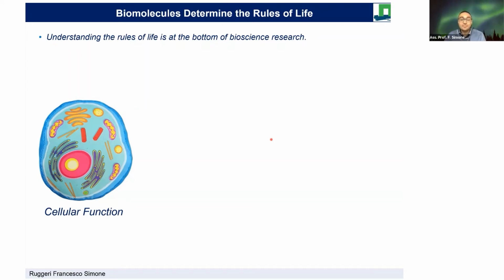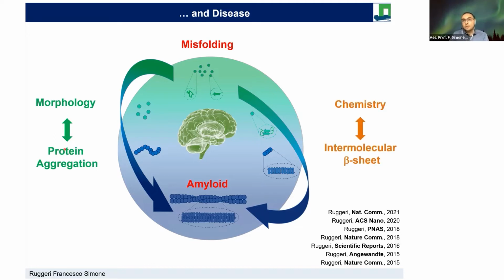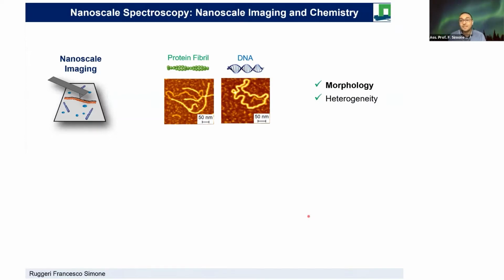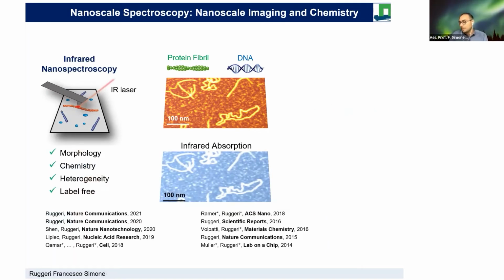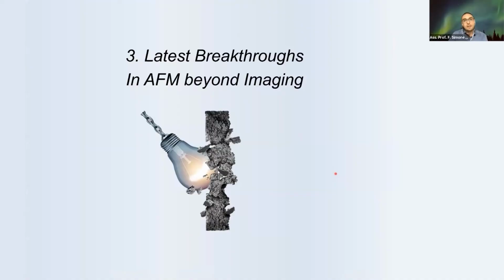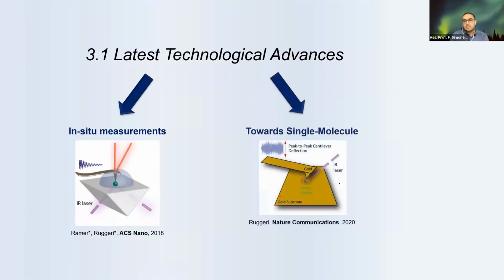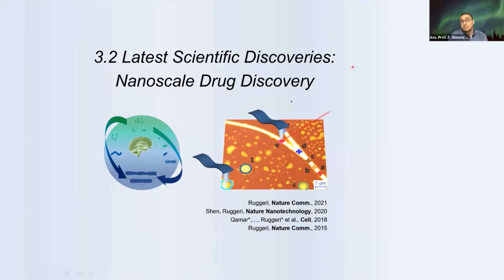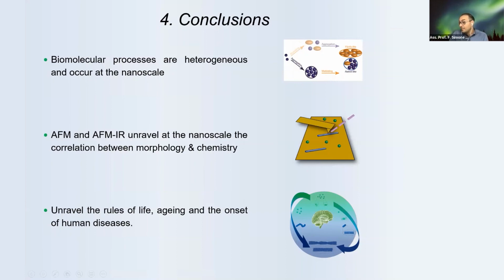Single-Molecule AFM and Infrared Nanospectroscopy for Bioscience | 2021NSFEurope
The research focus of the 4th NSFE 2021 was laid on wide range of SPM applications and methods such as nanoelectronics, photovoltaics, semiconductive materials, nano- and biomaterials, single molecule research, electrochemistry, innovative methods in nanotechnology and correlative microscopy.

Title: Single-Molecule AFM and Infrared Nanospectroscopy for Bioscience

Speaker: Prof. F. Simone Ruggeri, Wageningen University, Netherlands